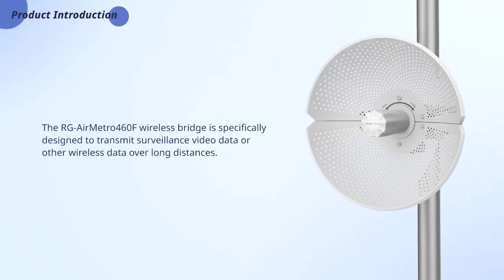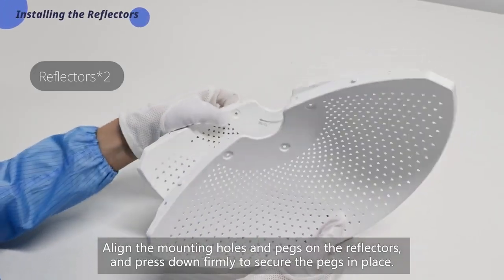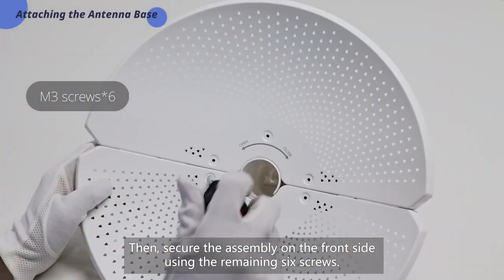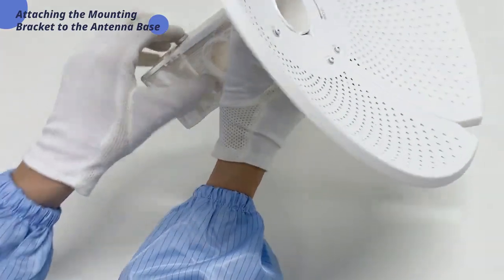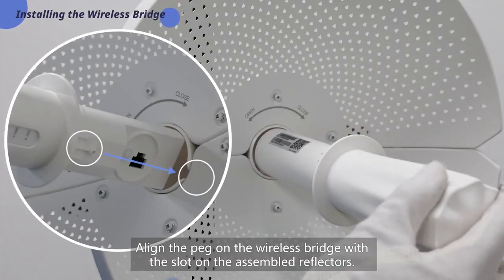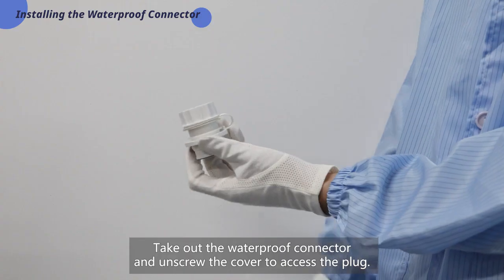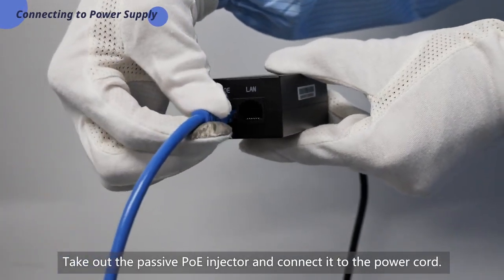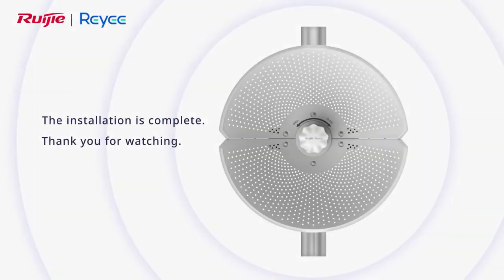RG-AirMetro460F Installation Guide - Ruijie Reyee Wireless Bridge Setup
In this video, we walk you through the complete installation process of the RG Air Metro 460F from Ruijie Reyee; a high-performance wireless bridge designed for long-distance, stable outdoor connections.

في هذا الفيديو، نشرح خطوات تركيب جهاز RG Air Metro 460F من Ruijie Reyee، الجسر اللاسلكي عالي الأداء المصمم للاتصالات الخارجية لمسافات طويلة بثبات عالٍ.

لە ئەم ڤیدیۆیەدا، ڕێنمایی تەواوی دامەزراندنی RG Air Metro 460F لە Ruijie Reyee دەتبین — بەرەی وایرلیسی بەرزکاریگەری بۆ پەیوەندییە دەرەوەییەکان بەمێژووی دوور.

By Lions Fort Co.
Erbil, Kurdistan, Iraq.